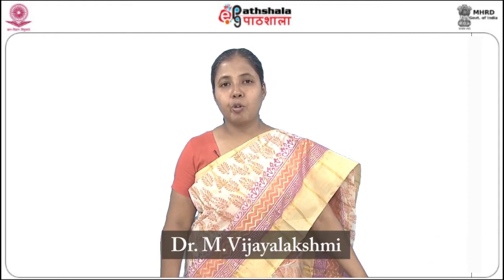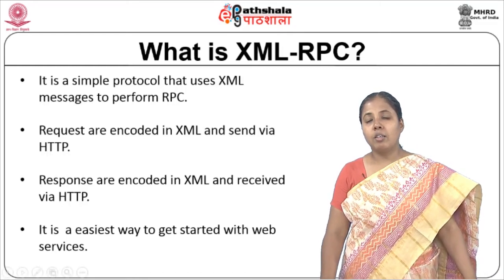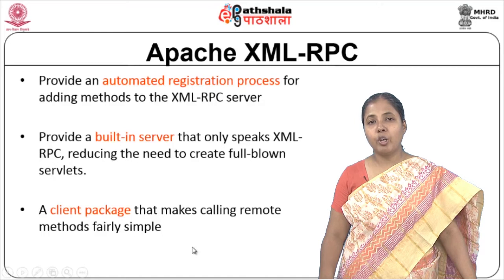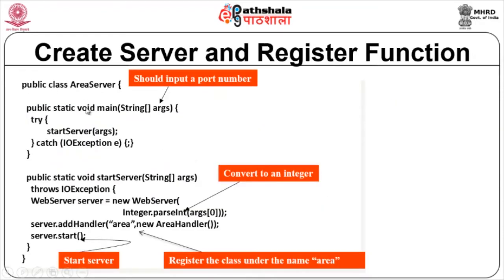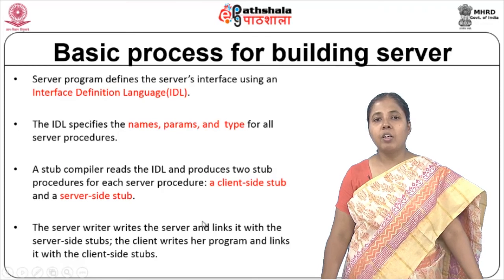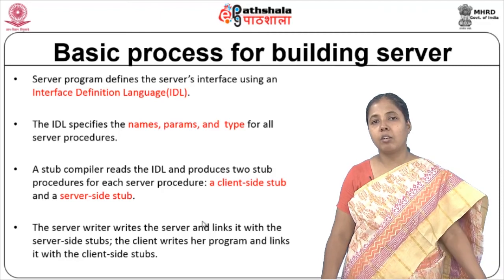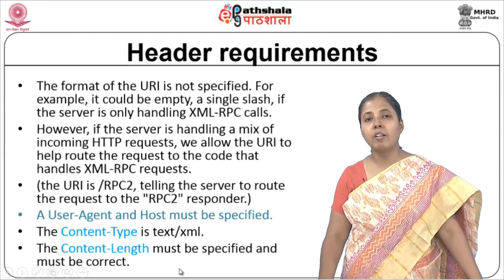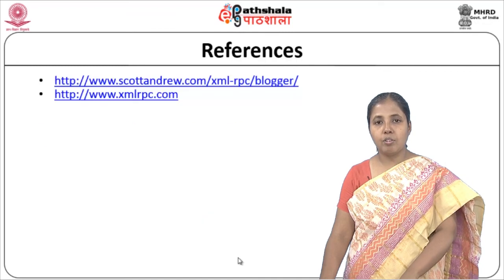XML RPC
Subject:Computer Science
Paper: .Web technology